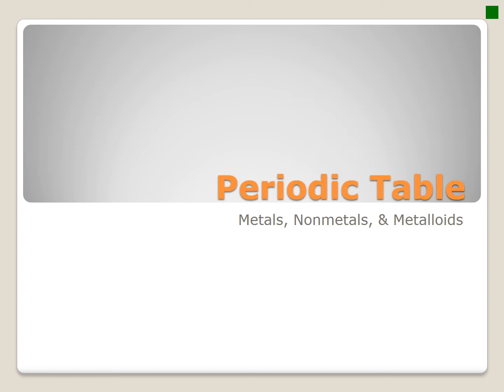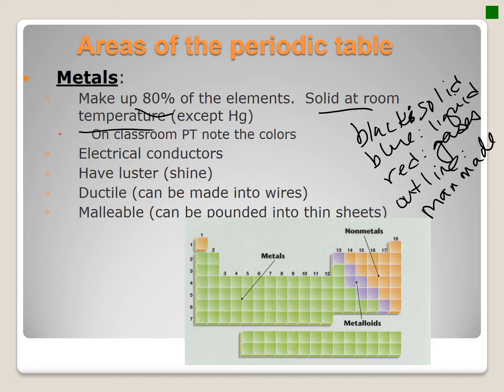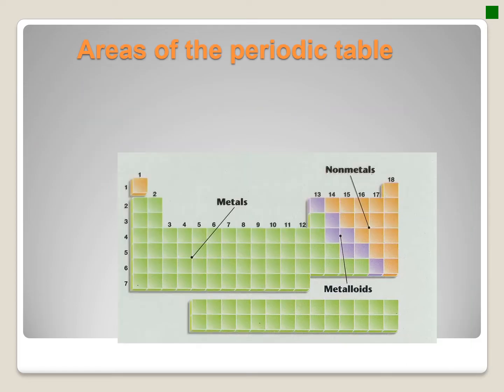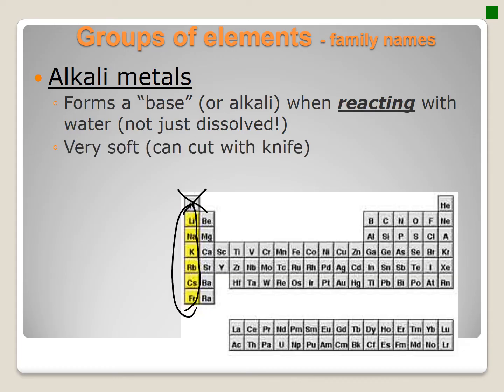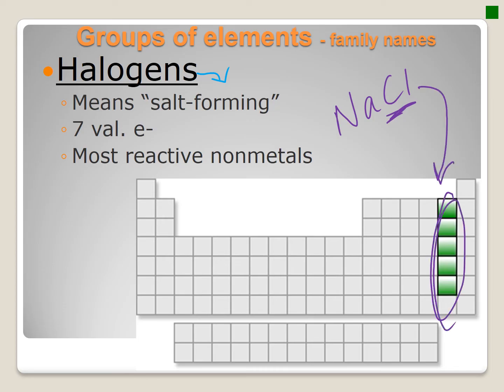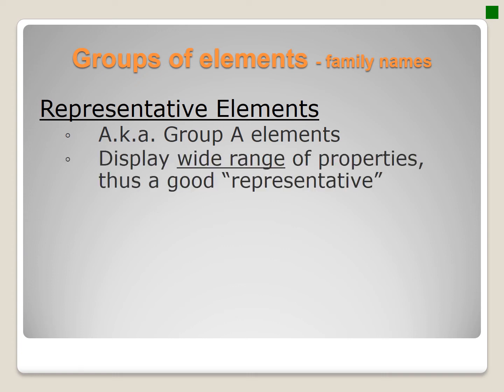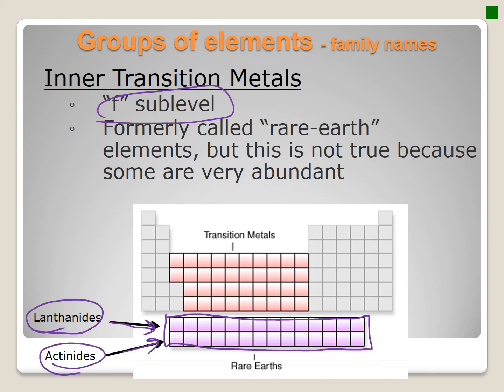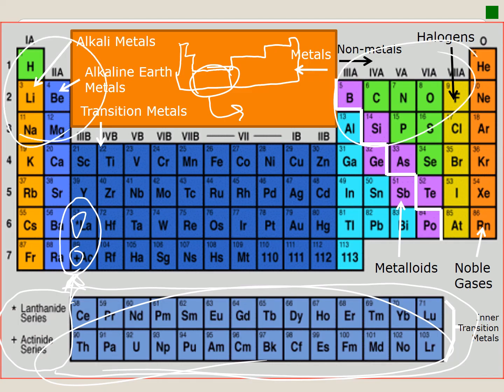Periodic Table - Metals, Nonmetals, Metalloids